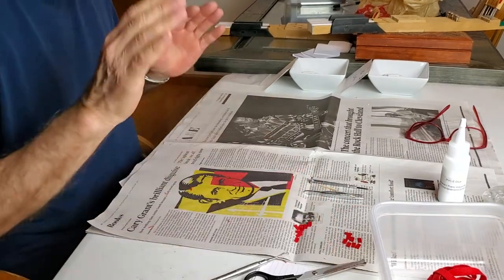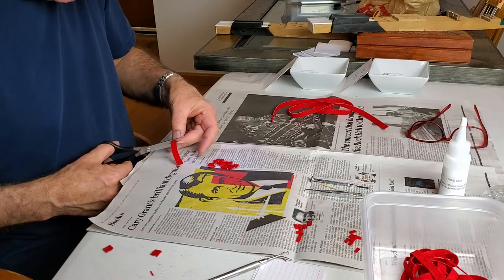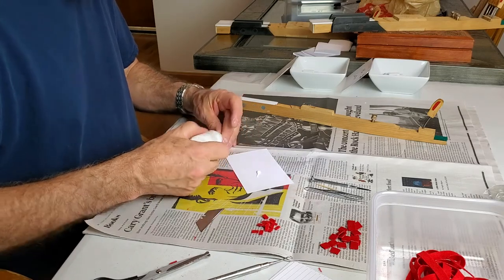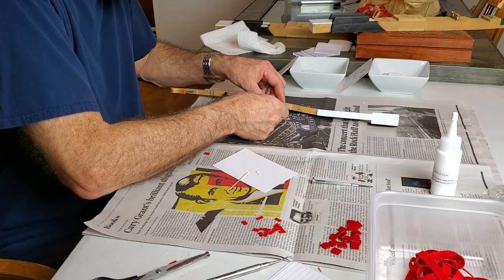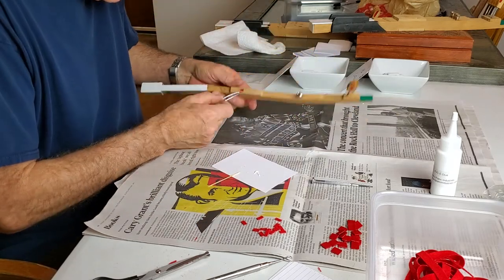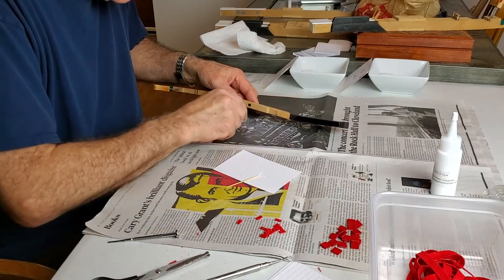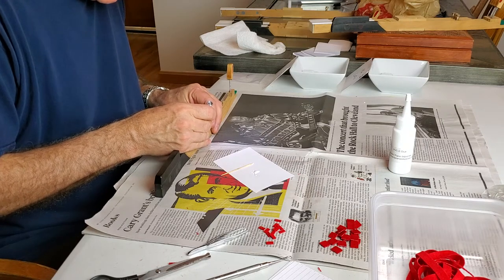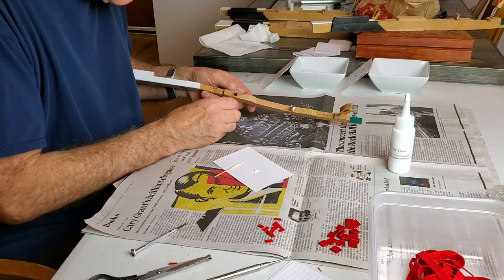Steinway #202 More Felting Keysticks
This video #202 shows more laying of felt into keysticks.